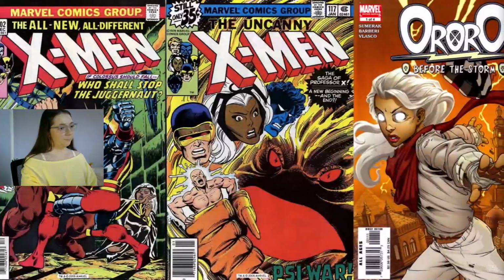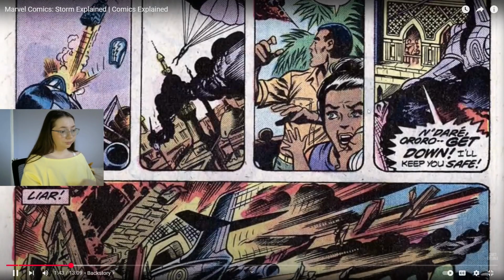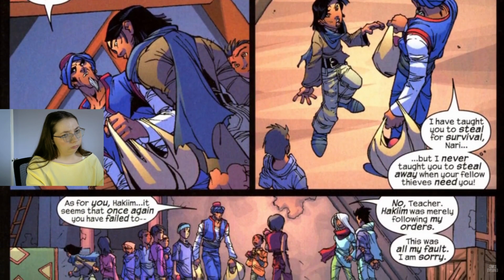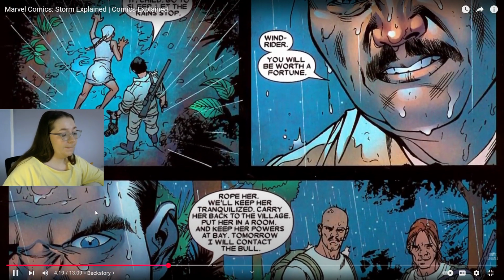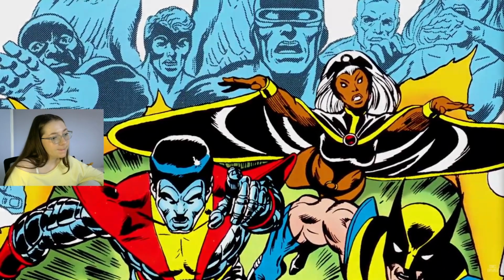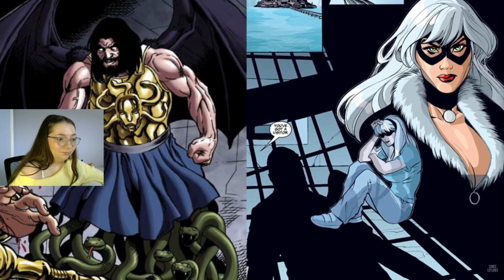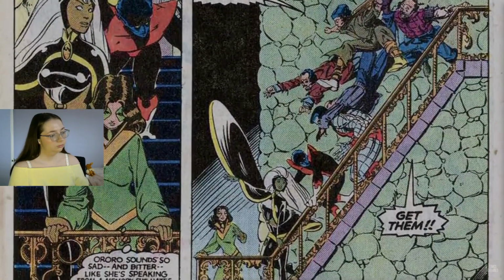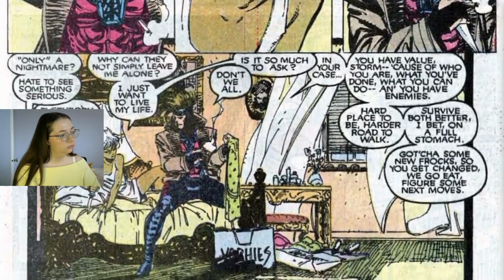Who is Storm from X-Men? - REACTION!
Storm is a superhero appearing in American comic books published by Marvel Comics. Created by writer Len Wein and artist Dave Cockrum, the character first appeared in Giant-Size X-Men #1.